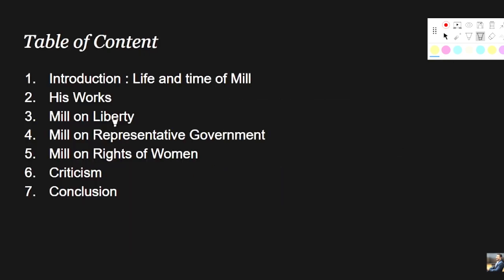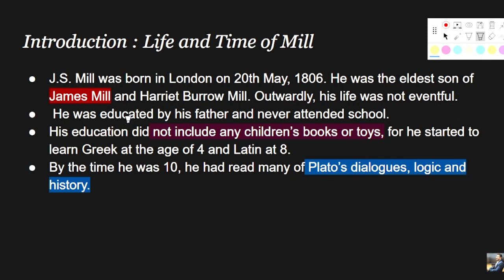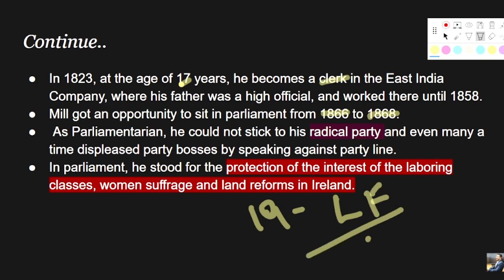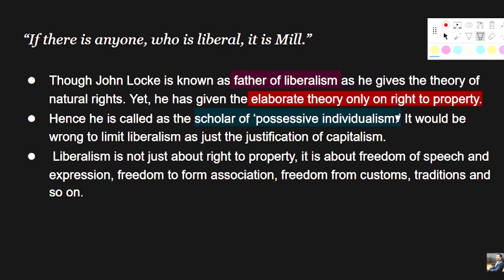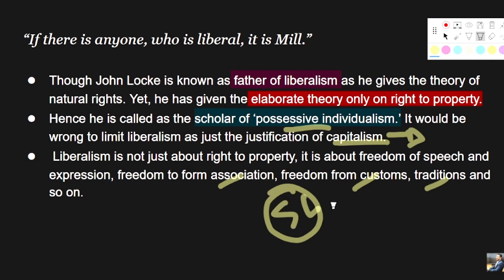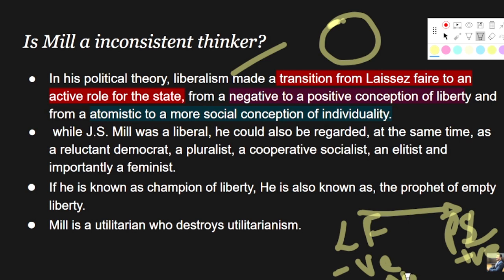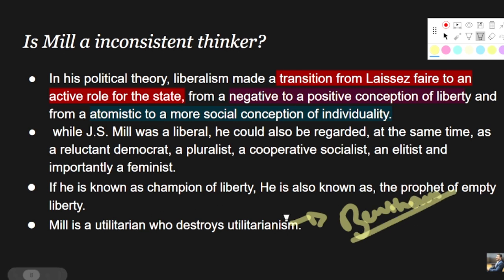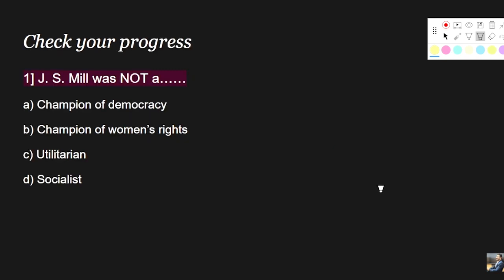Political Philosophy :L-30 J.S. Mill(Part-I) Western Political Thought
🎓 UPSC Geek by NRG Presents: Unveiling the Philosophical Legacy of John Stuart Mill 🤔💭

📚 Join us in this insightful lecture as UPSC Geek delves into the profound philosophical world of John Stuart Mill! 🌐✨ Known for his influential works such as 'On Liberty' and 'Utilitarianism,' Mill's ideas have transcended time, leaving an indelible mark on political thought and ethics. 🤯💡

🔍 Explore Mill's perspectives on individual liberties, utilitarian ethics, and the role of government in our society. From his emphasis on personal freedom to his nuanced approach to maximizing overall happiness, Mill's theories continue to shape our understanding of governance and morality. 📖🔗

🎙️ Get ready for a thought-provoking journey as UPSC Geek unpacks Mill's key concepts, their relevance in today's world, and their significance for aspirants preparing for competitive exams. 💪🏆

Feel free to modify it according to your preferences or add any specific details you find relevant